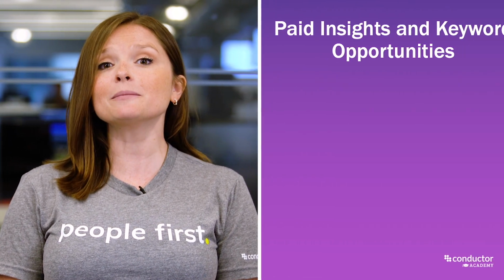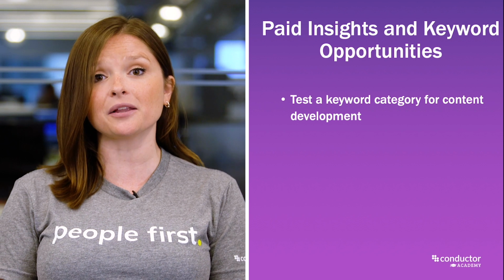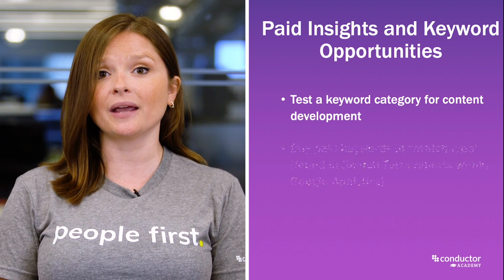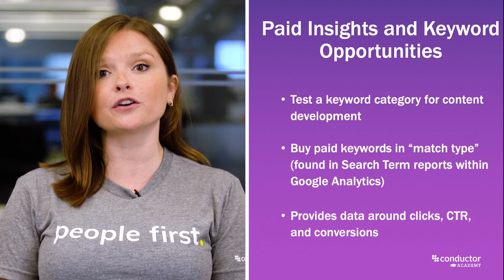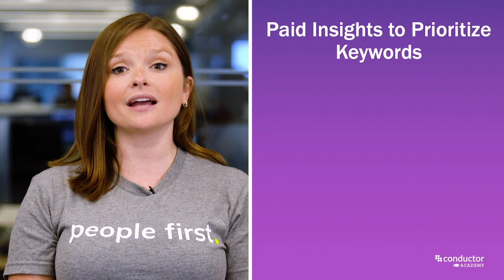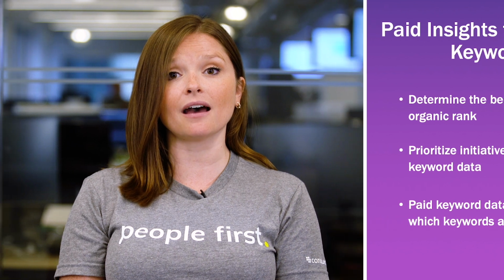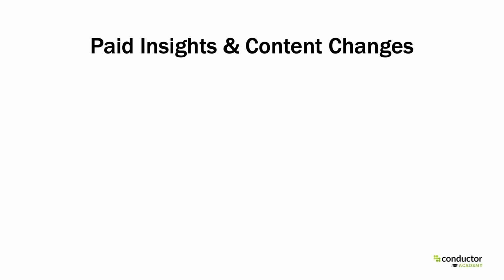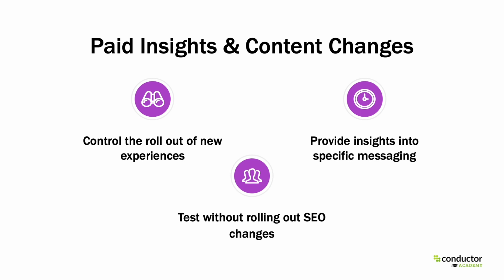Optimize Your SEO Initiatives with Paid Insights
Are you looking to improve your SEO initiatives and achieve better results? In this video, we'll show you how to use Paid insights to optimize your SEO strategies and drive more traffic to your website.

First, we'll explain what Paid insights are and how they can provide valuable data for your SEO initiatives. We'll explore how Paid data can help you identify high-performing keywords, ad copy, and landing pages that can be leveraged for SEO purposes.

Next, we'll walk you through some practical examples of how to use Paid insights to optimize your SEO initiatives. We'll show you how to identify top-performing keywords and ad copy, as well as how to leverage landing page data to improve your website's overall user experience and search engine ranking.

You'll also learn about the different tools and techniques you can use to track your Paid insights and integrate them into your SEO strategies. We'll provide expert tips and advice on how to get the most out of these tools and ensure you're achieving the best possible results.

Whether you're a seasoned marketer or just getting started with SEO, this video has something for everyone. Our expert insights and practical tips will help you take your SEO initiatives to the next level and achieve better results.

So, grab your notebook and get ready to take notes. Don't miss out on this essential guide to optimizing your SEO initiatives with Paid insights!